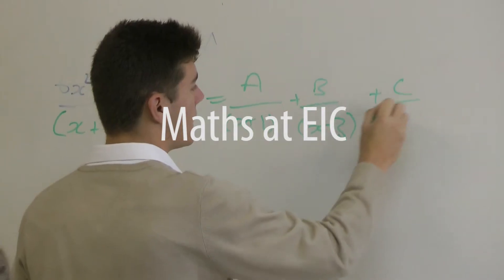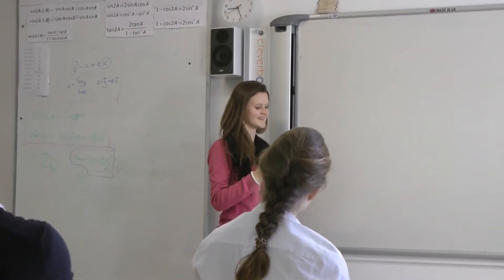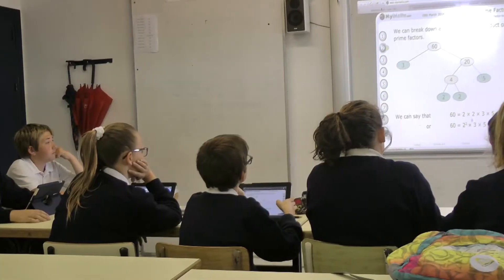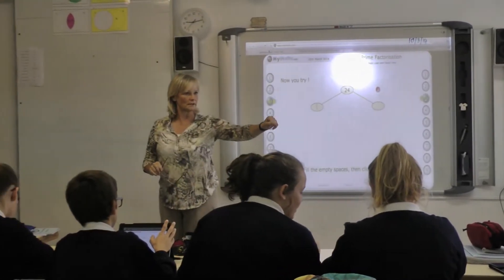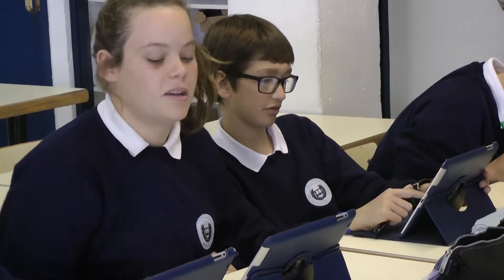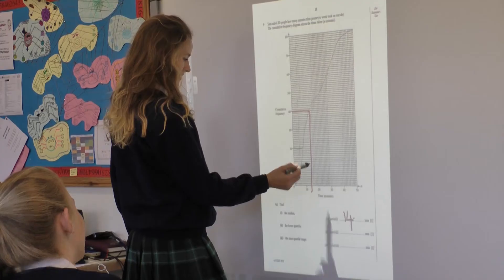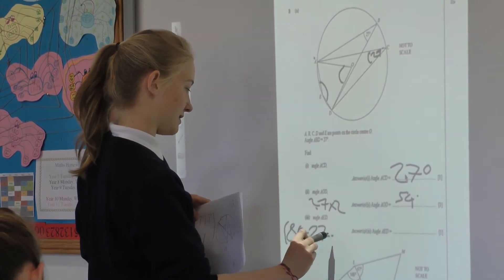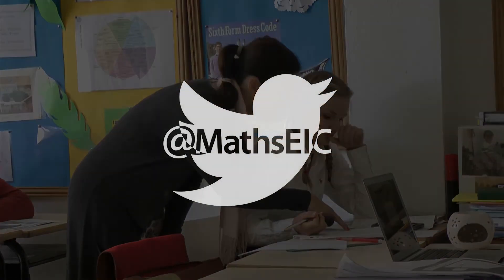Maths at EIC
A short video showing the Maths department in action.